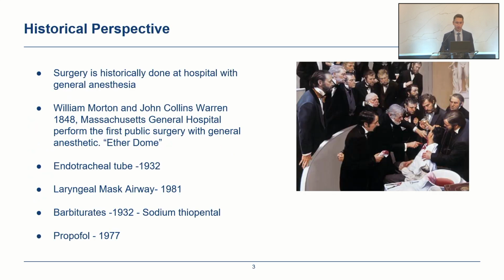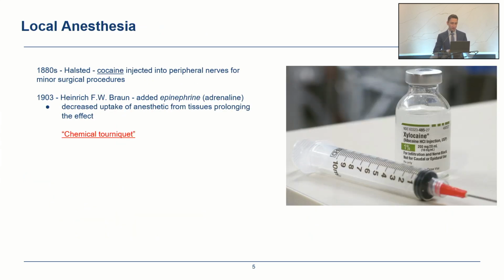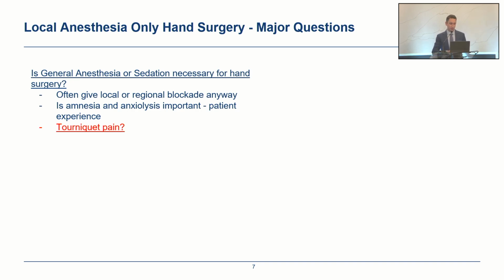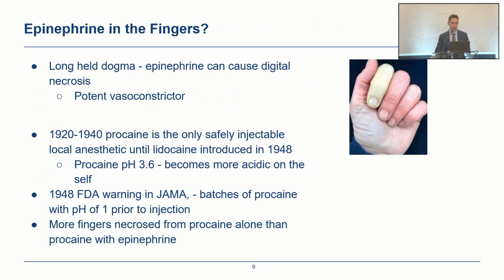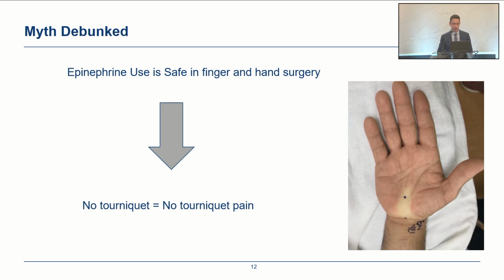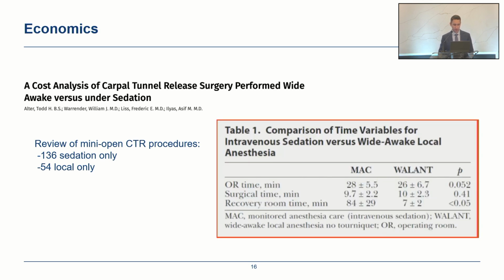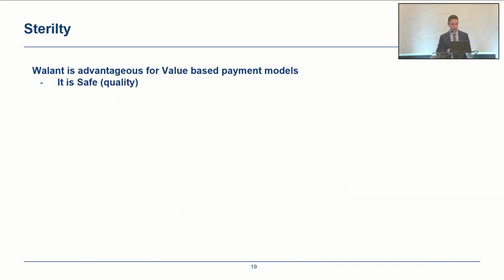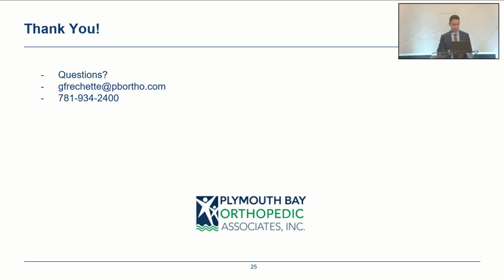Wide Awake Hand Surgery - SMOS 2024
Presented by Gregory Frechette, MD